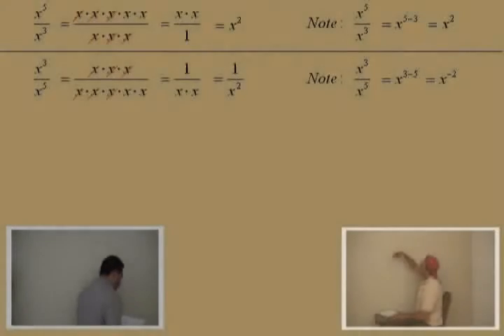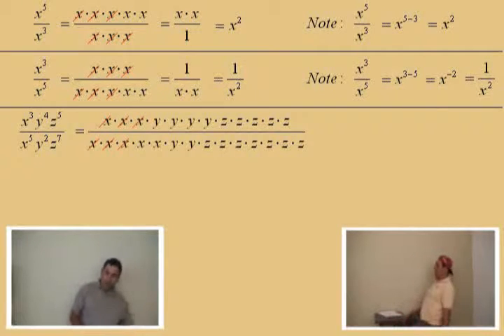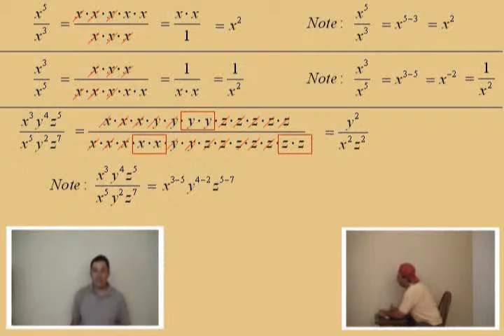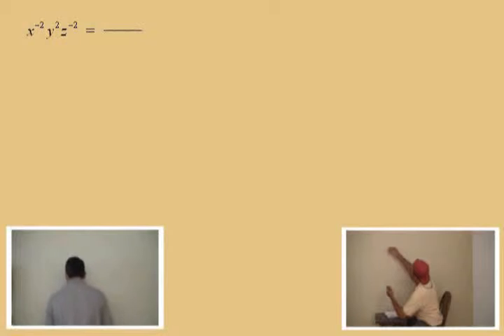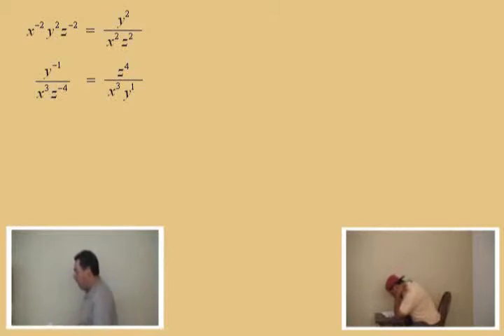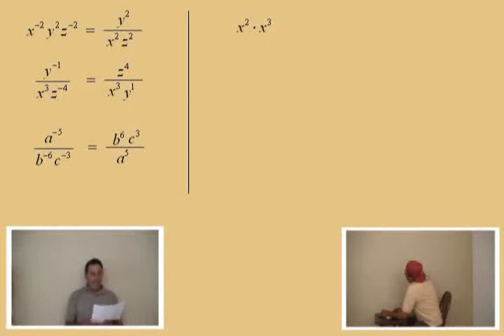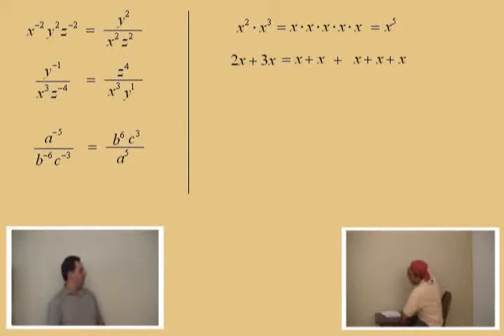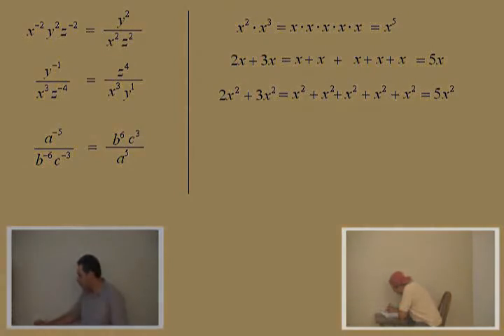Integer Exponents Part 2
This is a supplemental instruction video for my Beginning Algebra students.